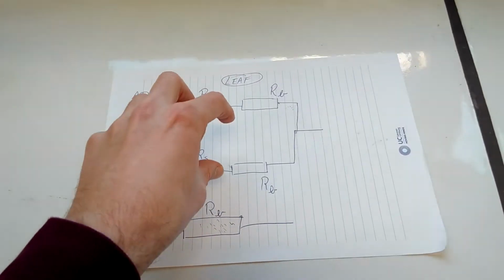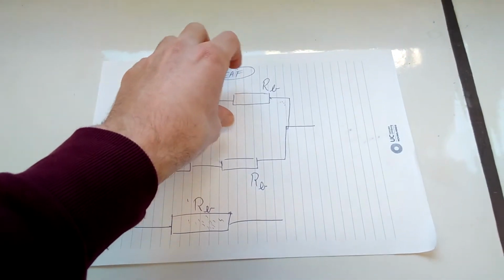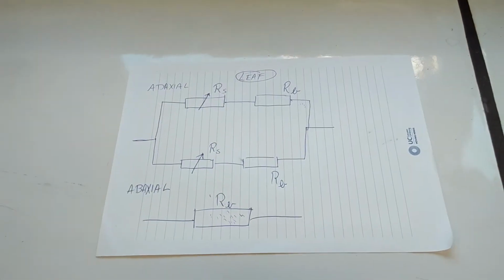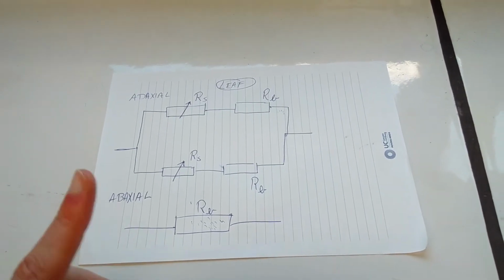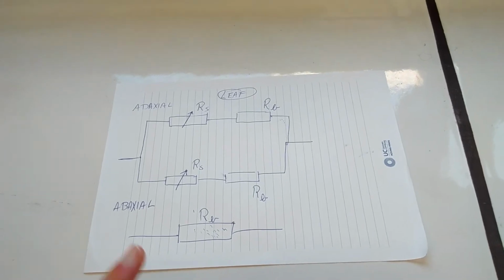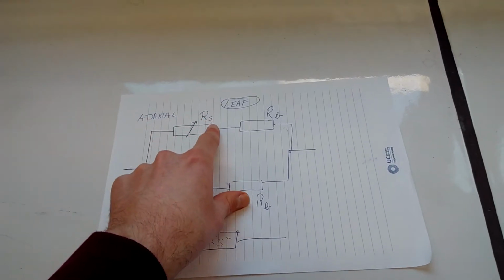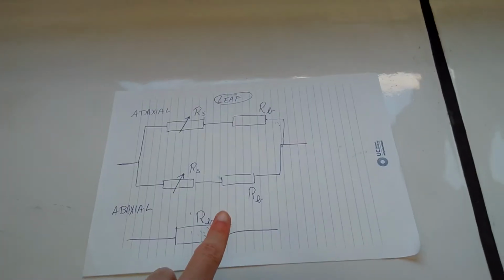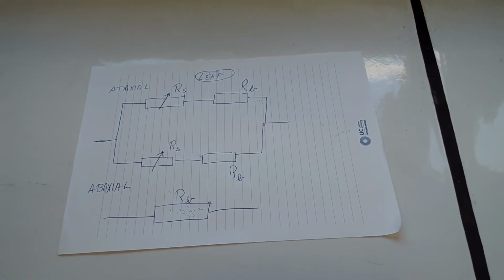4 Electrical analogon